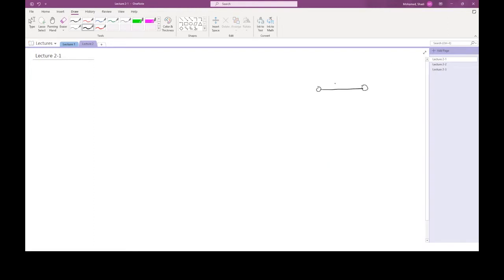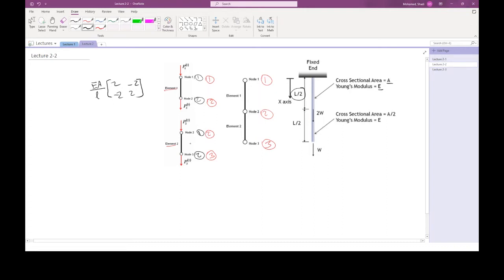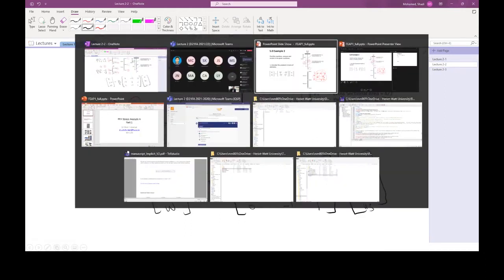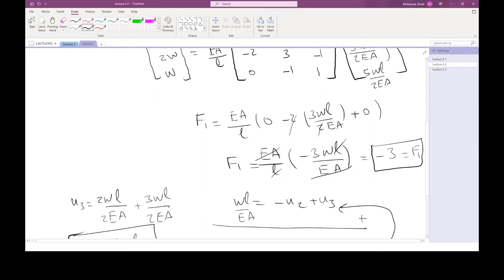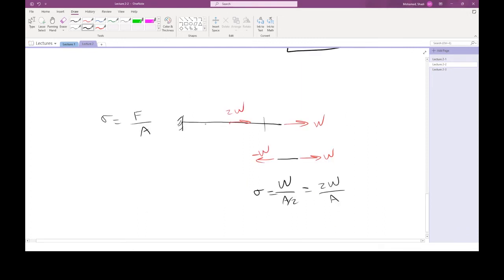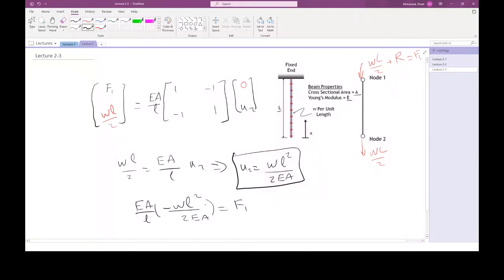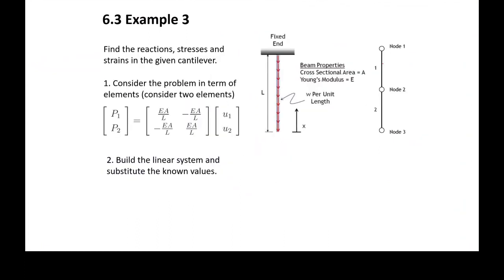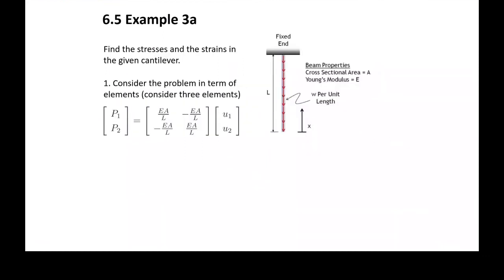Finite element method Lecture 2: Assembling finite elements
This course covers the fundamentals of the finite element method. This is the second lecture. The full lecture notes and all the examples presented here can be found on: